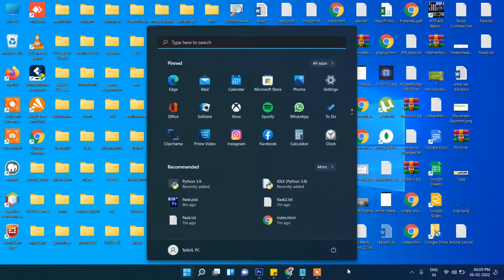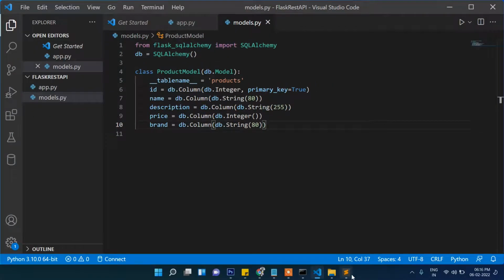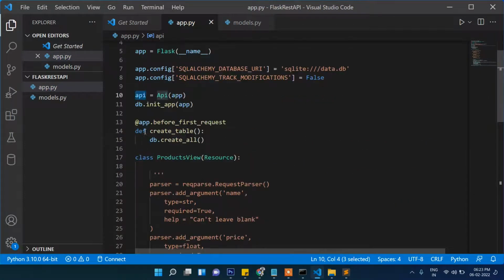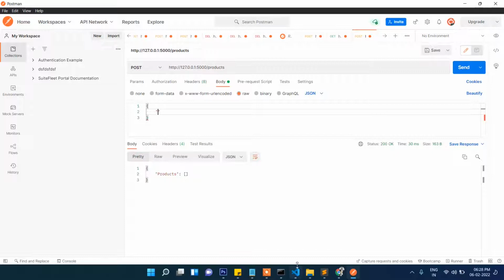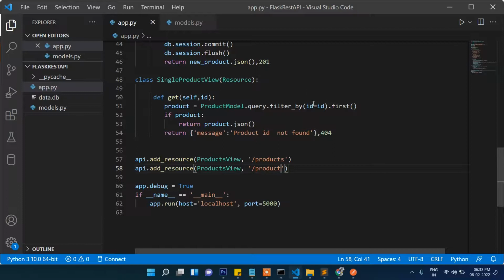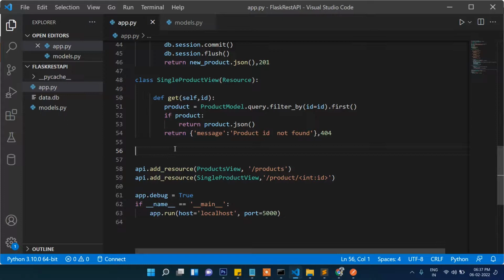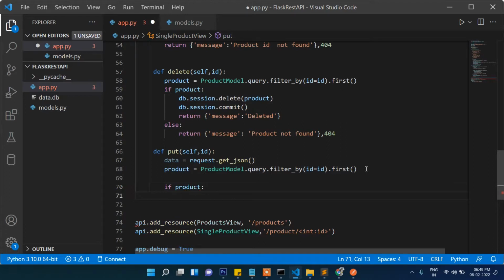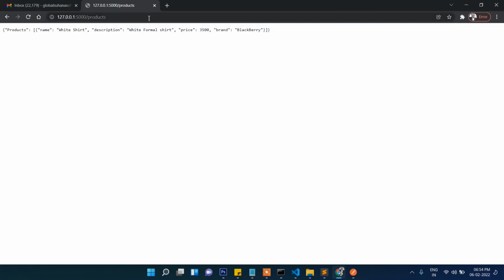PART-1 Flask REST API | Python Flask REST API Creation | Flask Tutorial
In this video you will learn how to create RESTFUL API using Flask. You will learn how to create Insert Update and Delete using this Flask REST API. This same API we will use in Angular 12 Application.